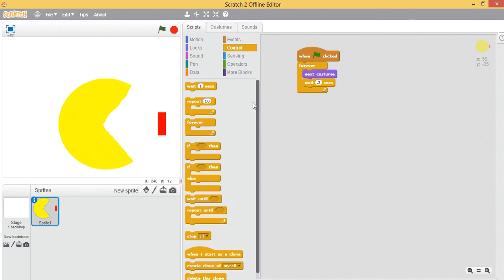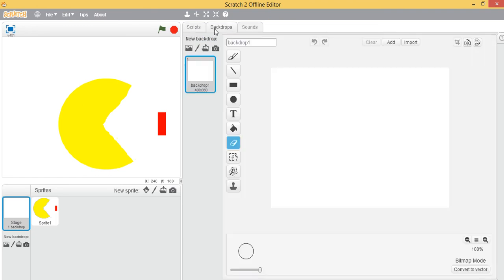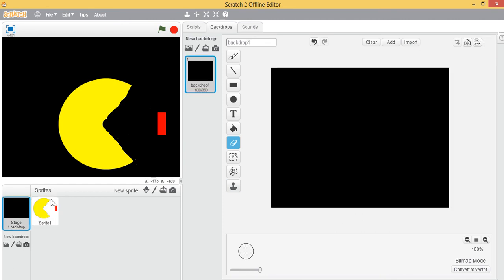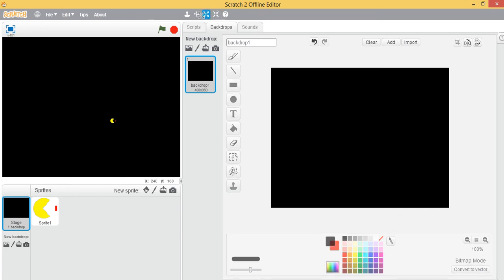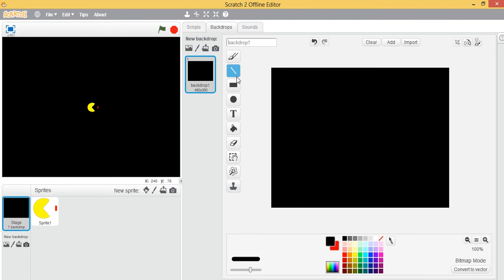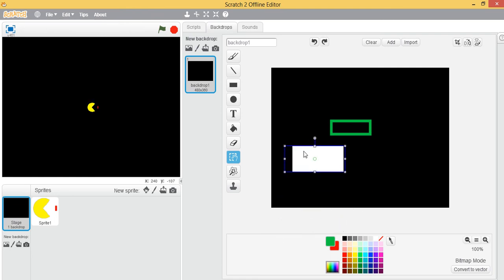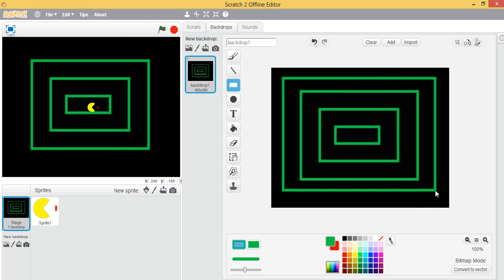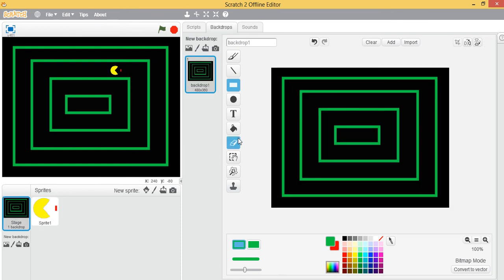Scratch Tutorial 3 - How to make PACMAN game - Make your own game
Beginner's guide to programming.
Programming for everyone.
Scratch tutorial series.